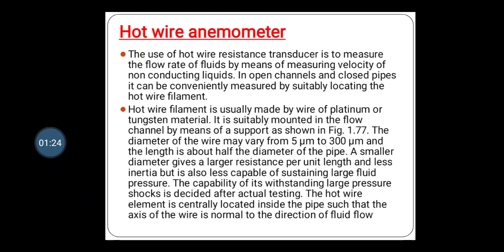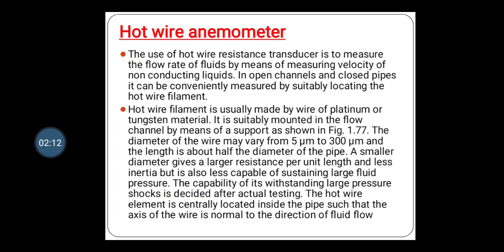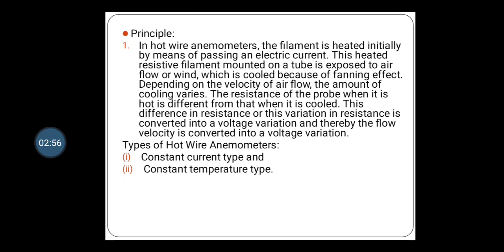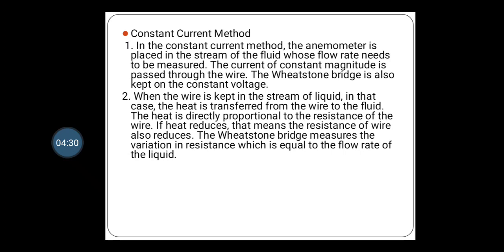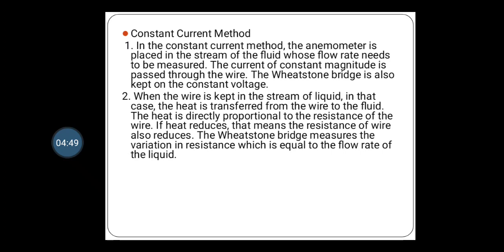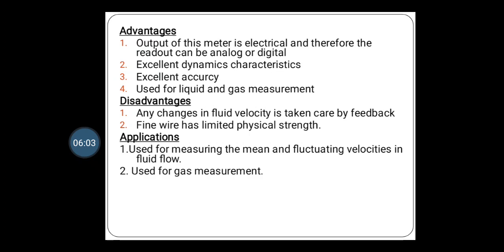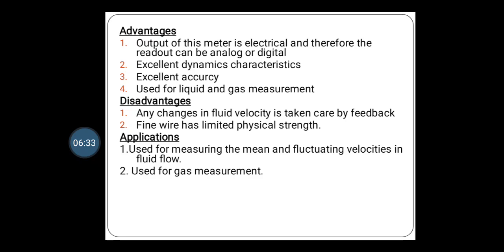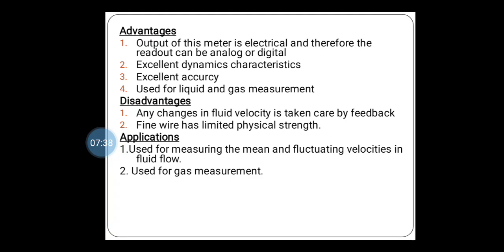IME CHAPT 3 LECT 16